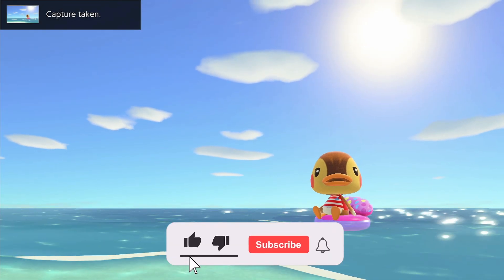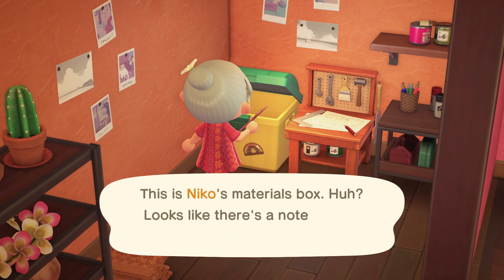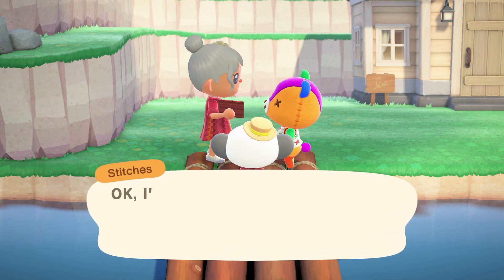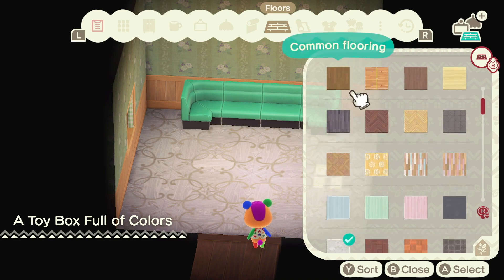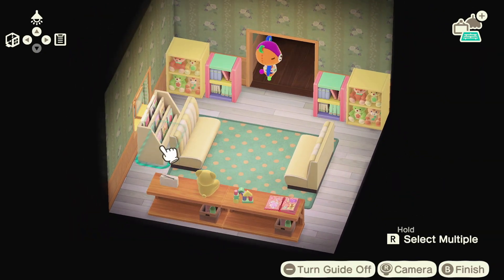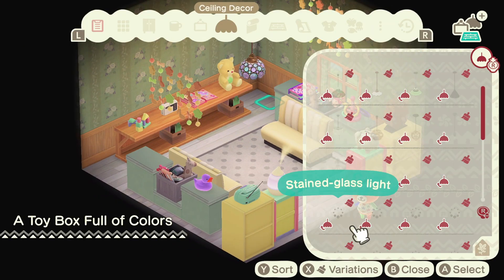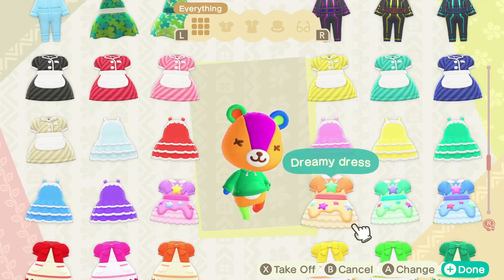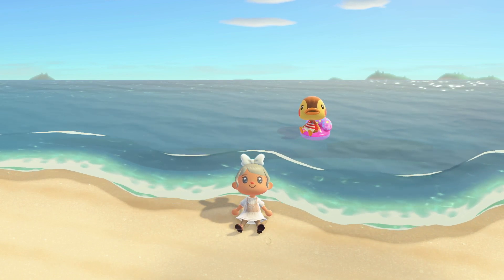Let's Play: Happy Home Paradise!! | Interior Design Tips | Animal Crossing New Horizons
Hey friends

12:40 - 13:15 cute surprise

Animal Crossing New Horizons - Escape to a deserted island and create your own paradise as you explore, create, and customize in the Animal Crossing: New Horizons game. Your island getaway has a wealth of natural resources that can be used to craft everything from tools to creature comforts. You can hunt down insects at the crack of dawn, decorate your paradise throughout the day, or enjoy sunset on the beach while fishing in the ocean. The time of day and season match real life, so each day on your island is a chance to check in and find new surprises all year round.